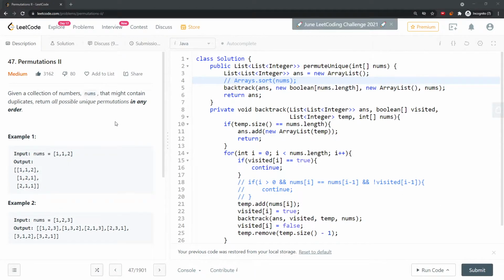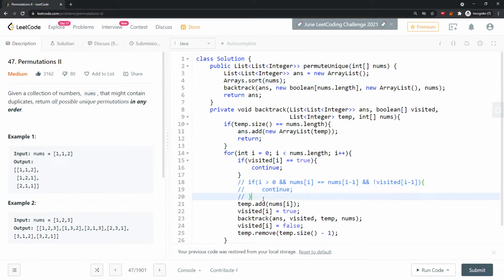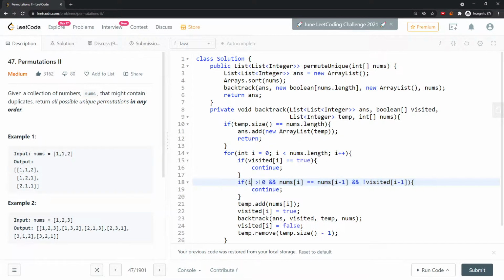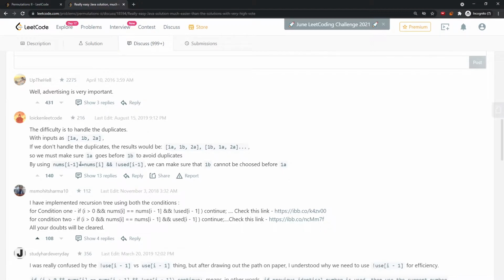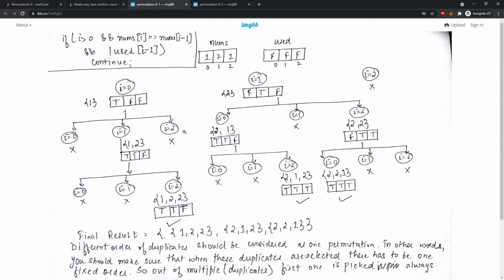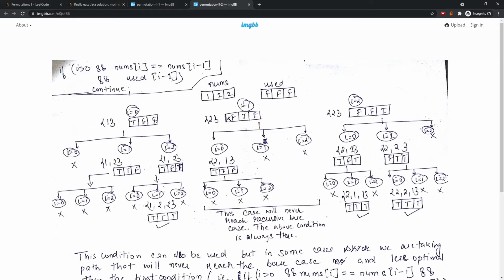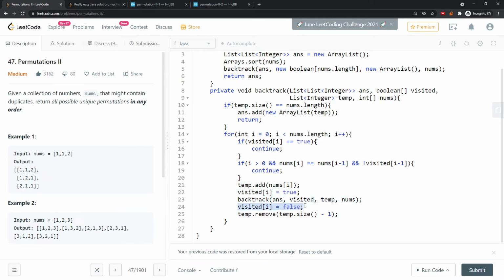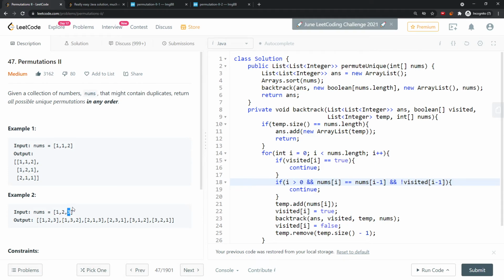LeetCode 47 | Permutations II | Backtrack, Sort | Java